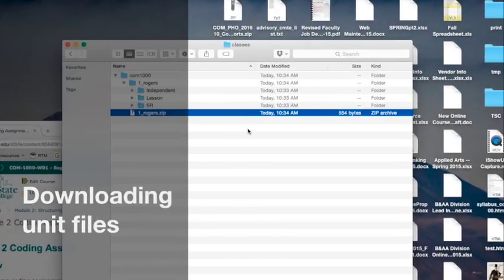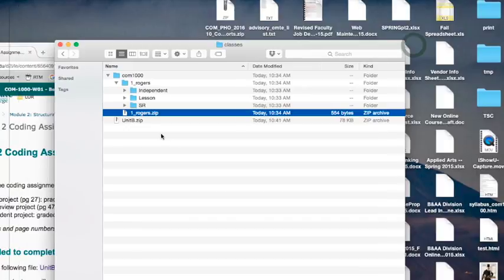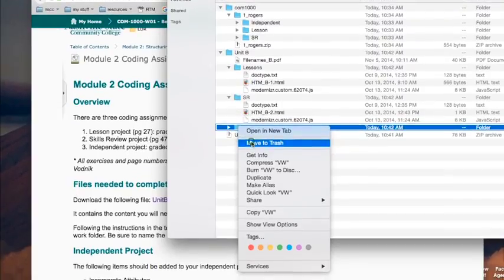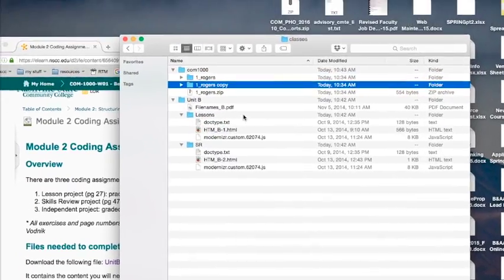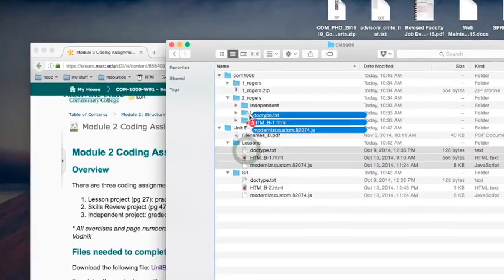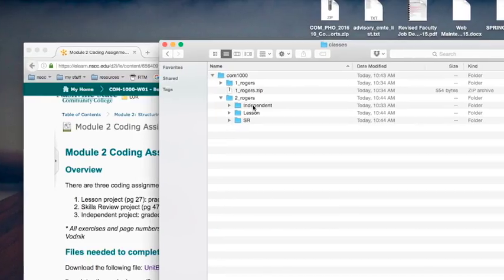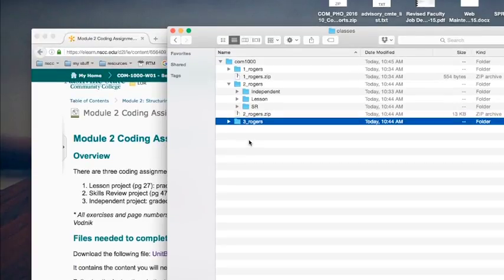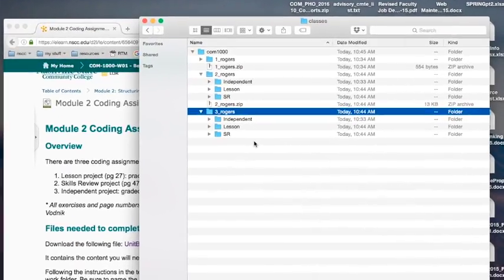Downloading unit files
This video is about Downloading course files in CITC1300 and COM1000